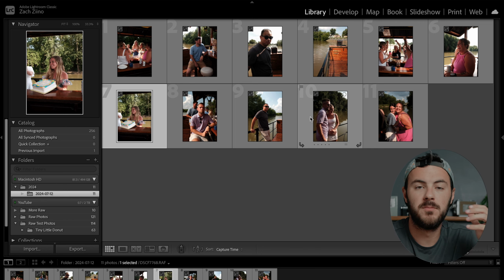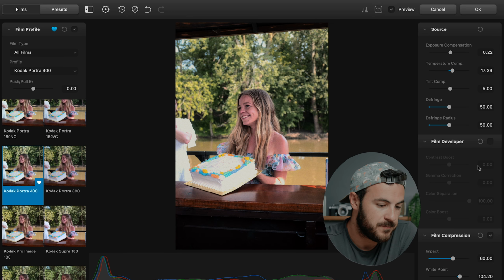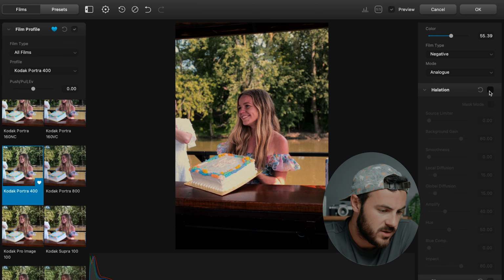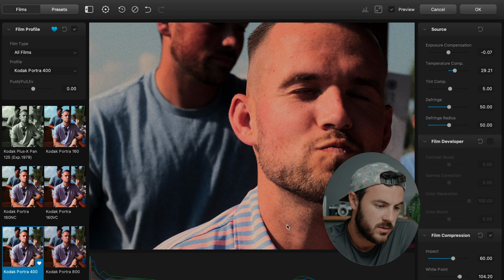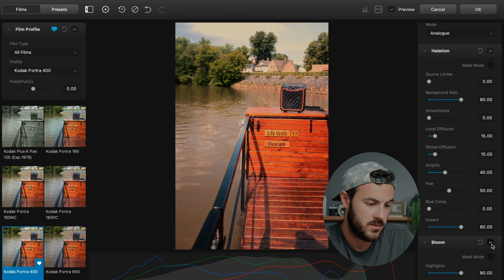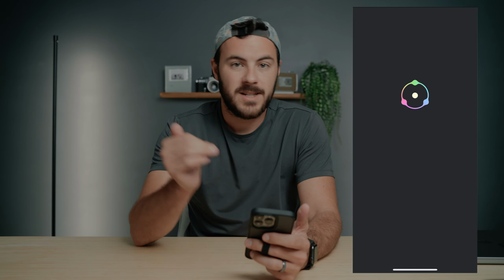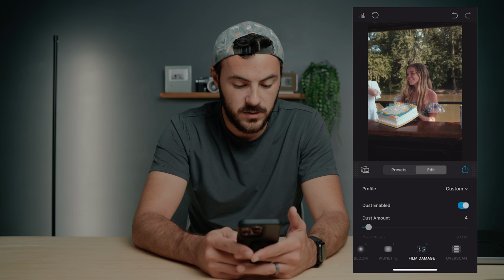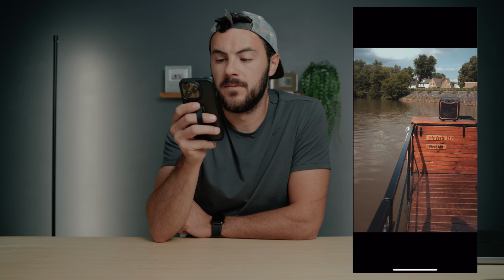Dehancer Review: Film Emulation for Family Photos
Are you a busy dad looking for a simple way to give your family photos that timeless, classic film look? In this video, I review Dehancer, a powerful film emulation software that brings the beauty of classic films like Portra 400 and Kodak Gold to your digital photos. Join me as I dive into how Dehancer can help you quickly and easily edit your family memories, making them look like they were shot on real film. Perfect for dads who want professional-looking photos without spending hours editing. Watch now and see how Dehancer can elevate your family photography game!

Key Takeaways:

Overview of Dehancer and its film emulation capabilities.
 - How to use Dehancer to edit family photos with ease.
 - My personal experience as a dad using Dehancer for quick edits.

Every Day Carry Camera: Fujifilm XT-30
Fujifilm XF 18mm
ShortStash Filter
Vlog Camera: DJI Pocket 3
Vlog Audio: DJI Mic 2
Action Camera: DJI Action 4
Alternate Action Camera: Insta 360 Go3s
Anker Prime Power Bank
Anker 100W USBC Charger Block
Anker Magnetic Battery Pack
Samsung 2TB SSD
Main Camera: Sony FX3
Main Lenses: Zeiss 35mm
Podcast Audio: Rode Podmic
Lighting: Godox SL-60W
with Aputure Lantern Softbox (2.2')

0:00 - Intro
1:25 - What is Dehancer - Film Emulation
2:25 - My Dehancer/Lightoom CC Workflow
10:03 - Why I like Dehancer
11:30 - IOS App workflow
14:30 - My thoughts on Dehancer
17:06 - Closing
18:07 - Cut Scene